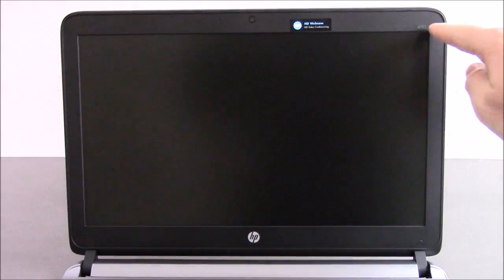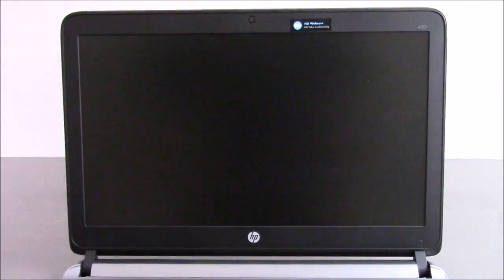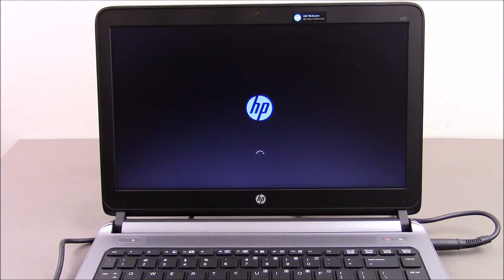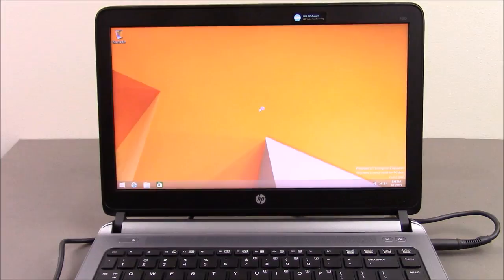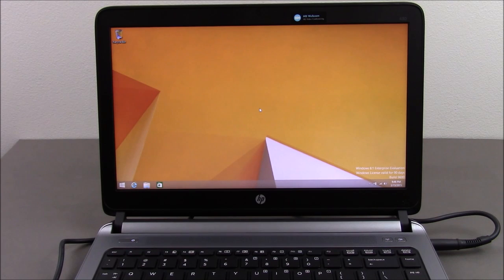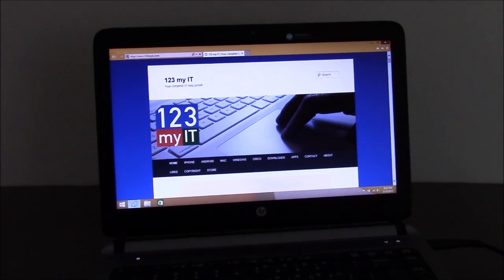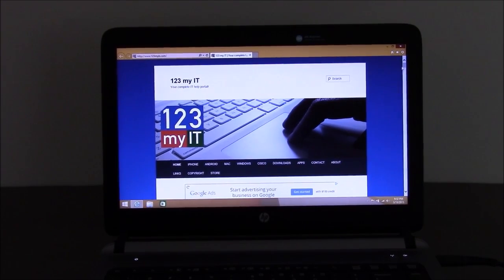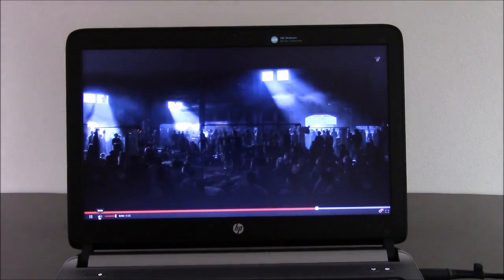Unboxing & First Look at the HP Probook 430 G2 Laptop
This video will show you an Unboxing & First Look at the HP Probook 430 G2 Laptop.